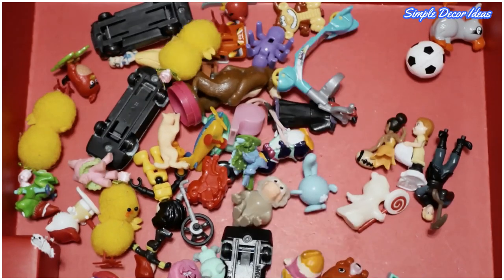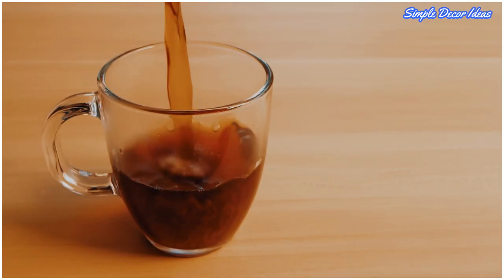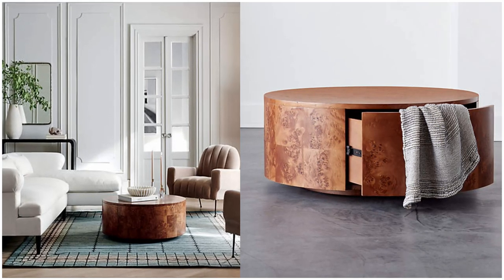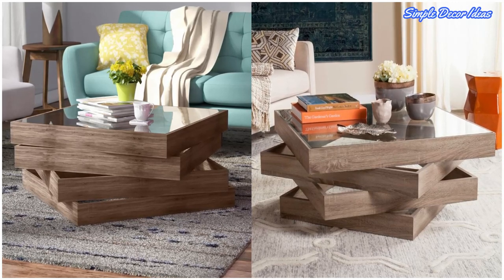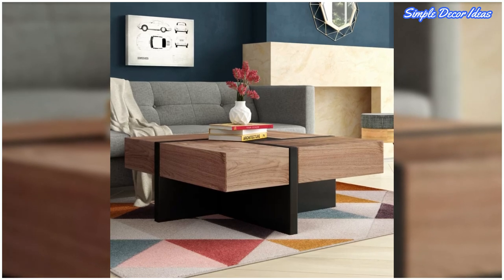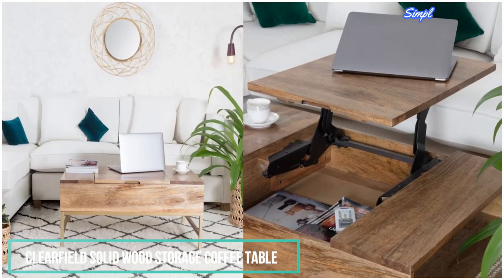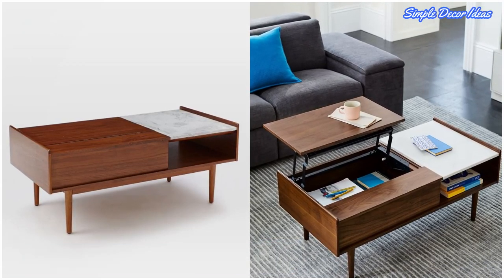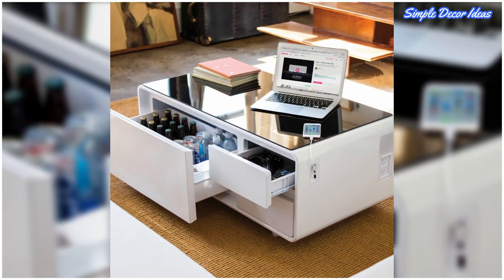10 Best Coffee Table Ideas With Hidden Storage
10 Best Coffee Table Ideas With Hidden Storage!